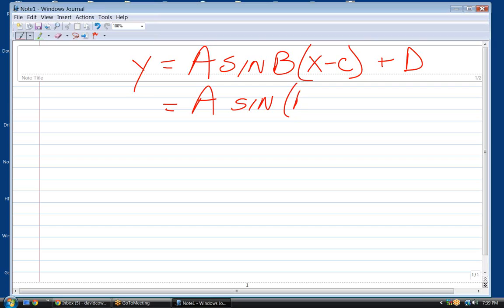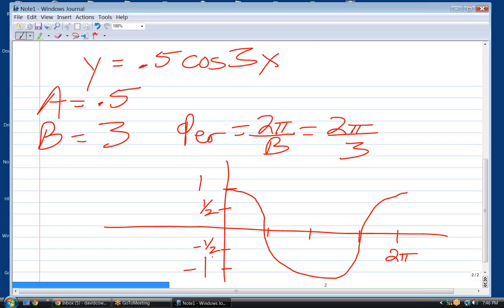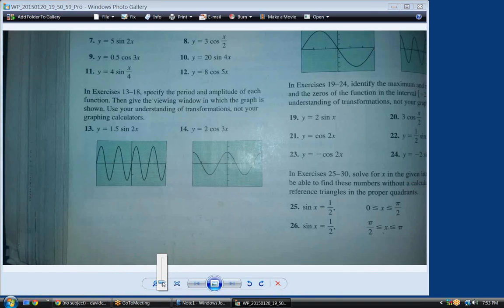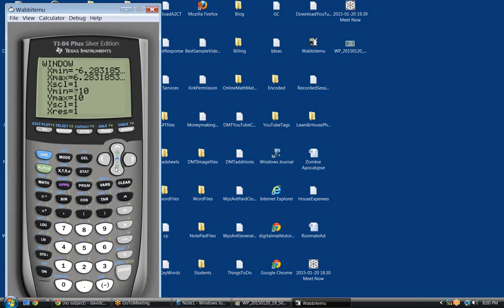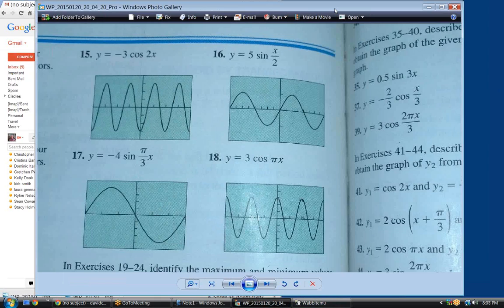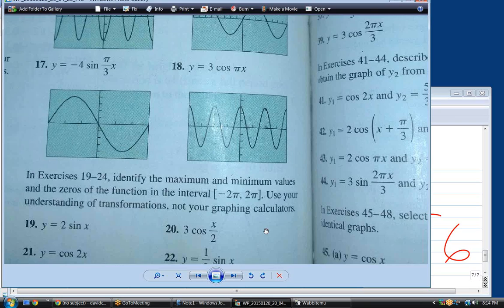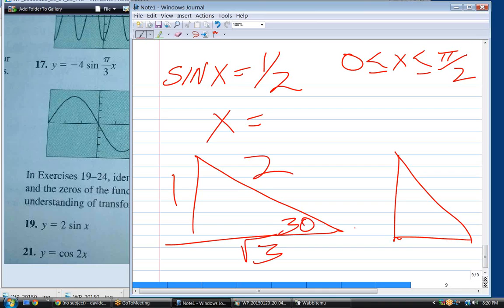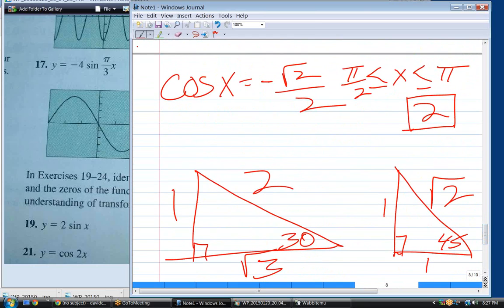Online Trig tutoring, Sinusoid functions, DR012015